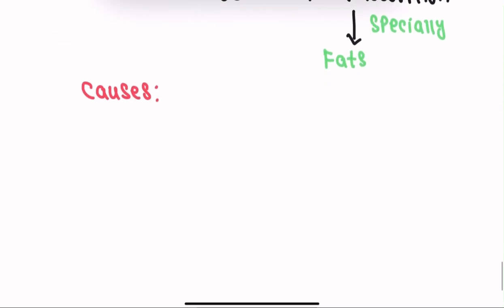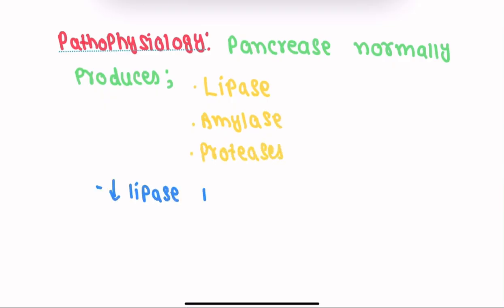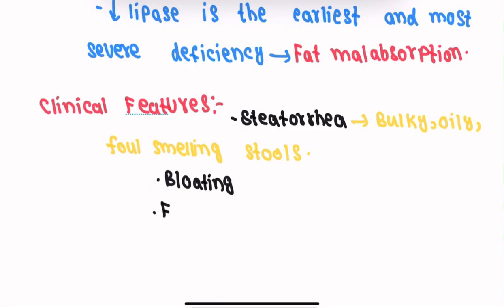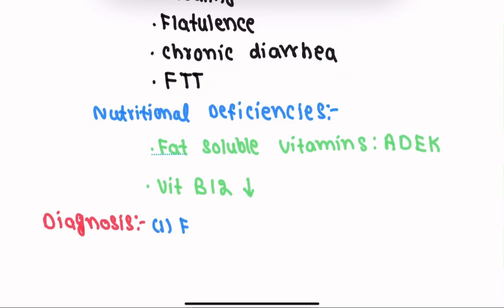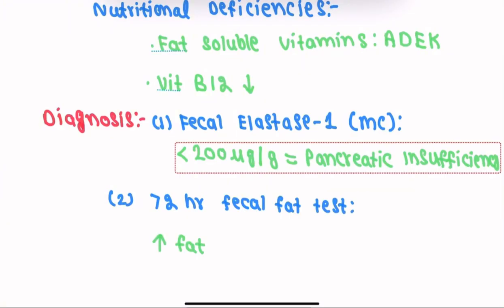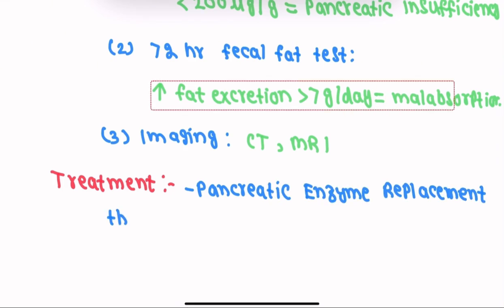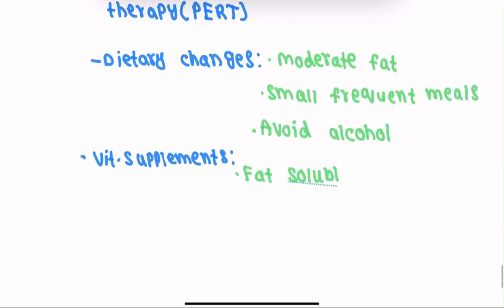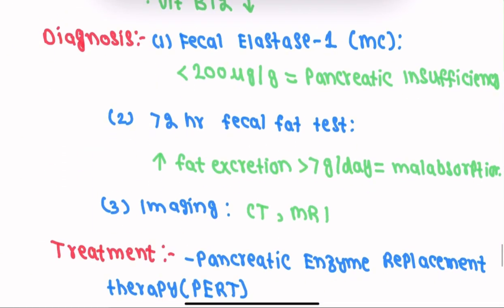Exocrine Pancreatic Insufficiency | Causes, Symptoms & Fat Malabsorption | First Aid for USMLE/NRE1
Pancreatic Insufficiency – First Aid 2025 High-Yield Explanation
In this short lecture, we cover pancreatic insufficiency, its key causes, pathophysiology, and clinical findings exactly as presented in the First Aid USMLE/NRE1 style.
Pancreatic enzyme deficiency results in malabsorption of fats, leading to steatorrhea, weight loss, fat-soluble vitamin deficiencies (A, D, E, K), and nutritional problems.
Common causes include chronic pancreatitis, cystic fibrosis, and obstruction (e.g., cancer, gallstones).
Diagnosis: ↓ fecal elastase.
Treatment: pancreatic enzyme replacement therapy.
This video is ideal for students preparing for USMLE Step 1, NRE-1, FCPS, MBBS exams, and those using First Aid as their main reference.

pancreatic insufficiency, malabsorption, steatorrhea, fecal elastase, chronic pancreatitis, cystic fibrosis, fat malabsorption, ADEK deficiency, USMLE Step 1, NRE1, First Aid 2025, medical students, gastroenterology high yield